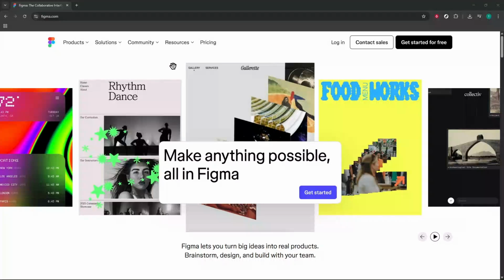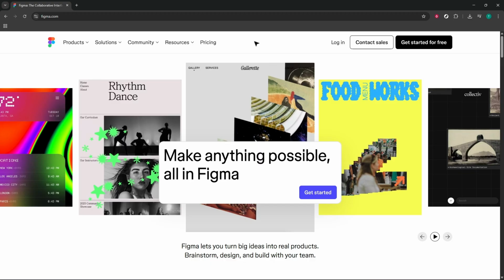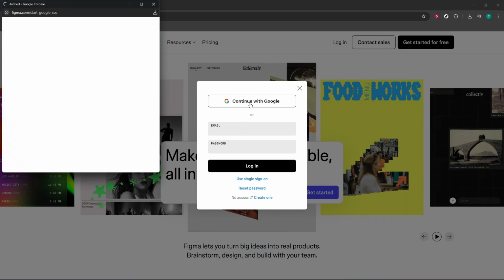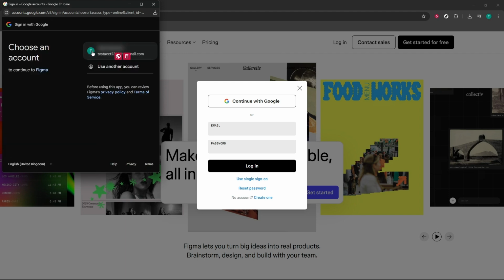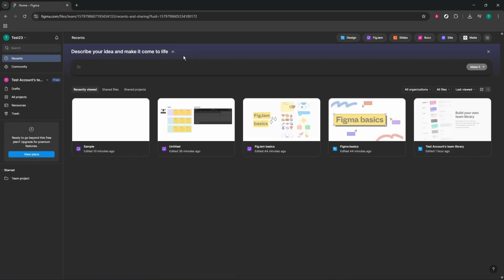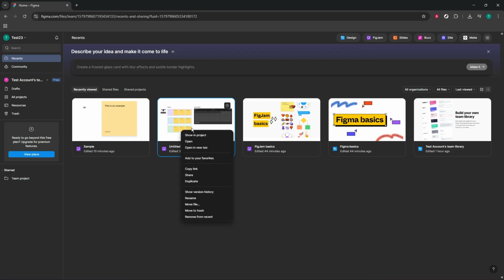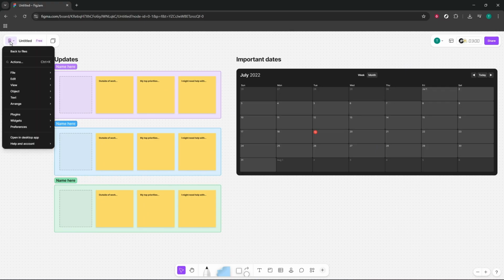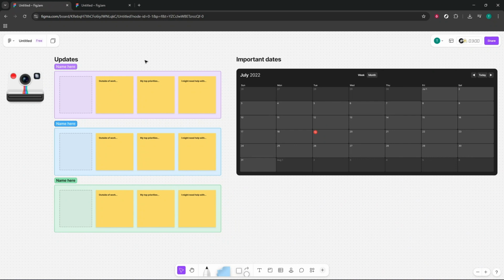How To Open FigJam File (Working 2026)